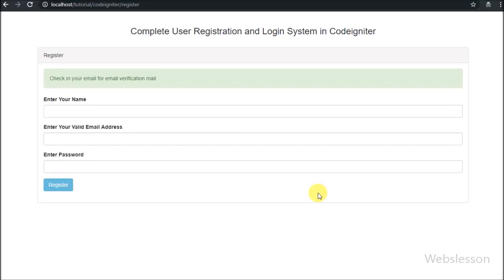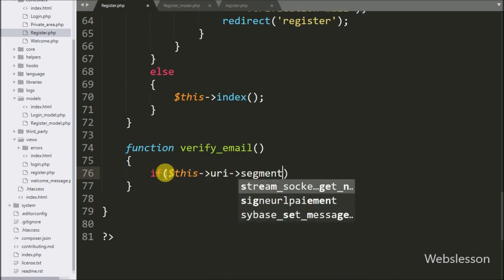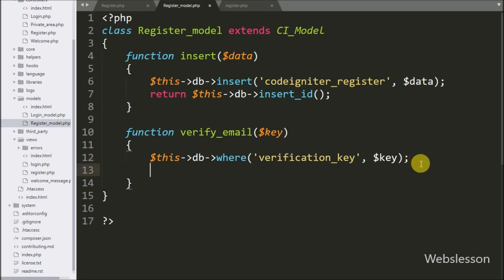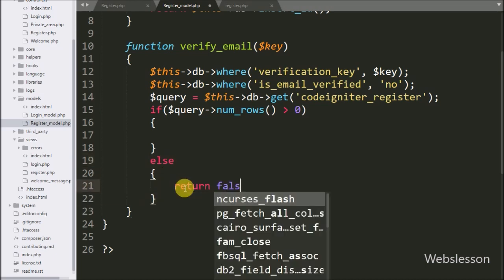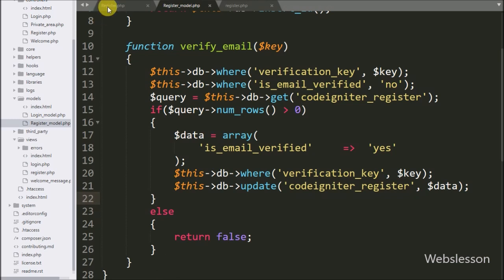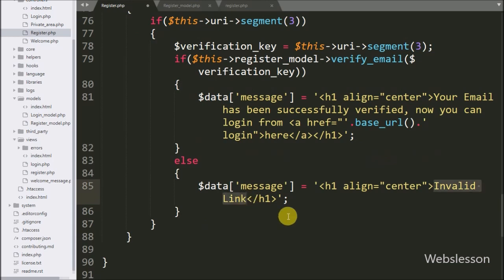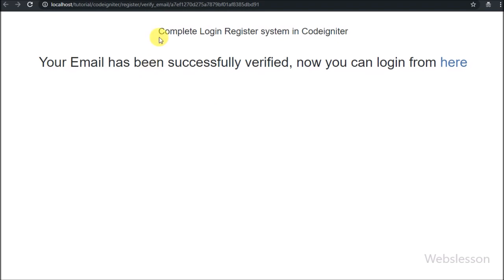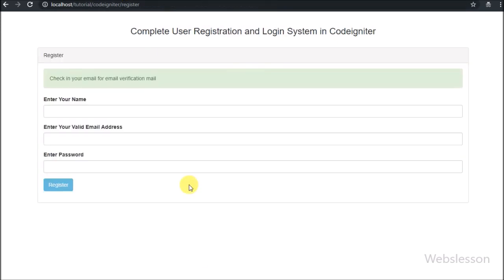Codeigniter 3 User Registration and Login System - 4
This fourth part of Codeigniter Login Registration system and in this part we have covered email verification after registration in Codeigniter or email verification using Codeigniter.